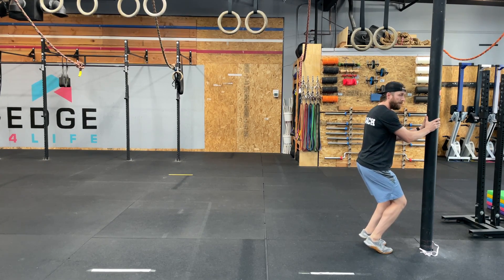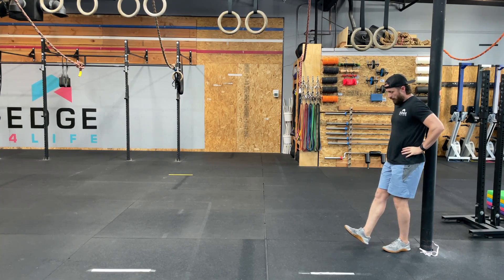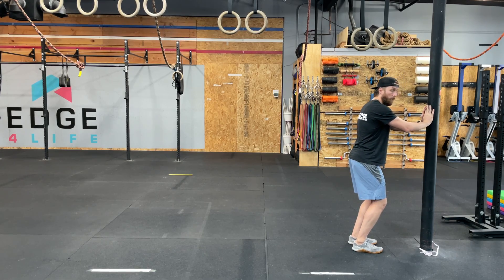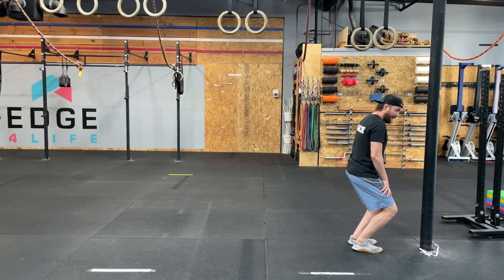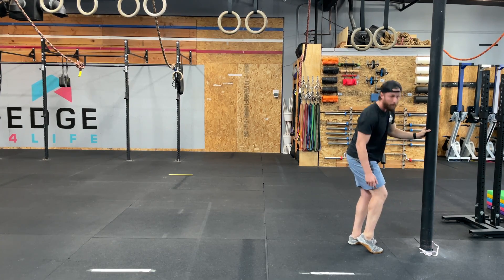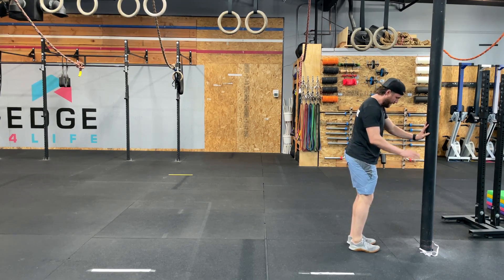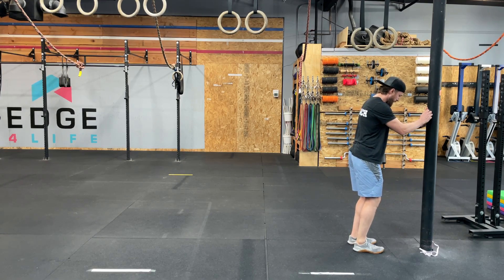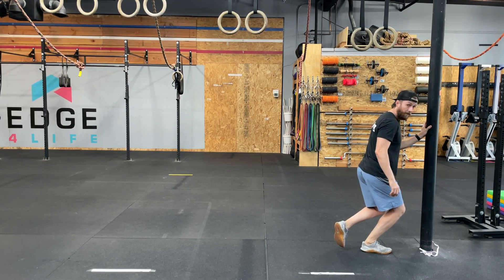KOT Calf Raise Coaches Notes | Edge4Life Movement Library